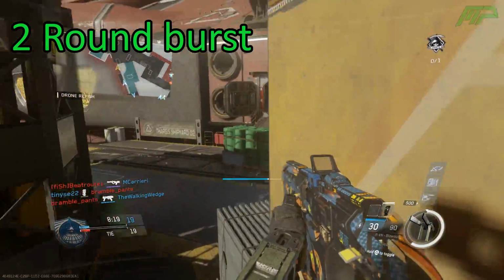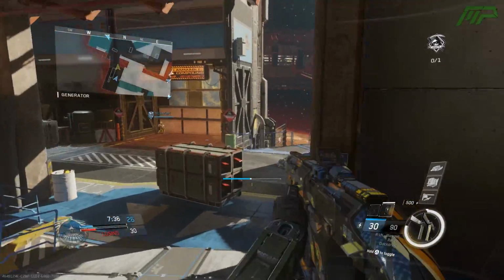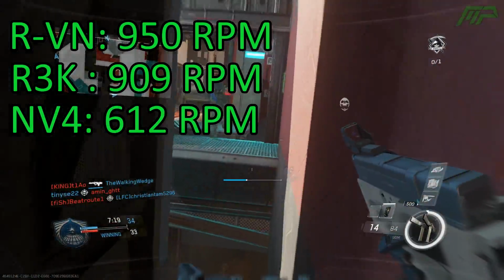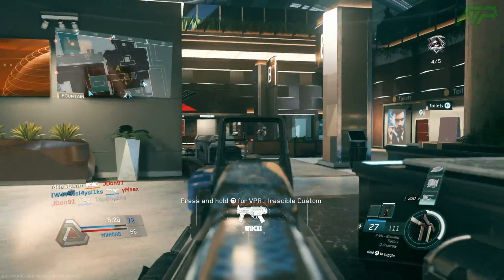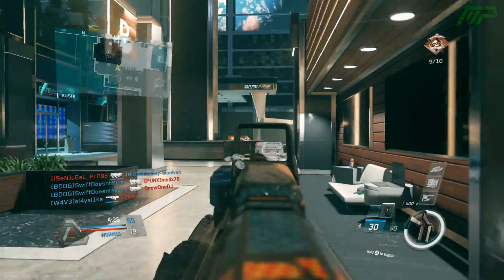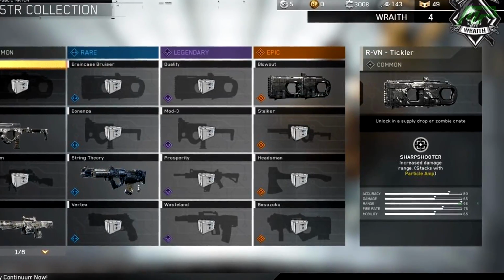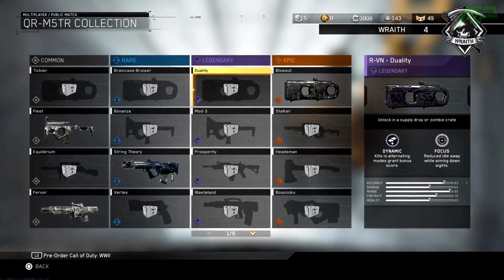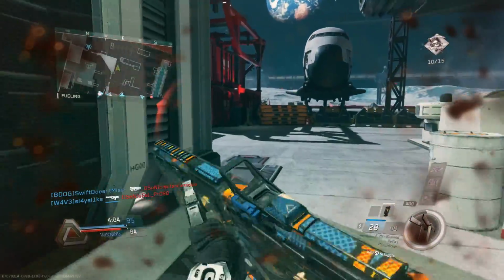2 WEAPONS IN 1! - Infinite Warfare Gun Guide #6 "R-VN" Gameplay & Review (CoD IW Best Class Setup)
Here is my breakdown of the RVN assault rifle... Enjoy!
The R-VN is the first ever DLC assault rifle to be added to Call of Duty: Infinite Warfare multiplayer! The great thing about this gun is that it can be earned for free, by completing a challenge!